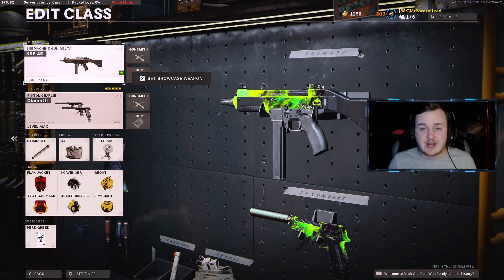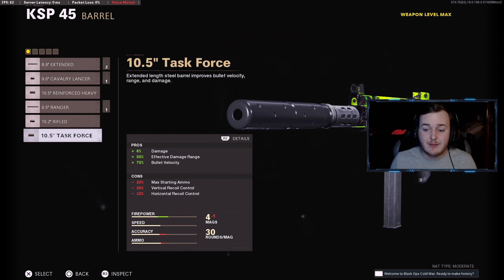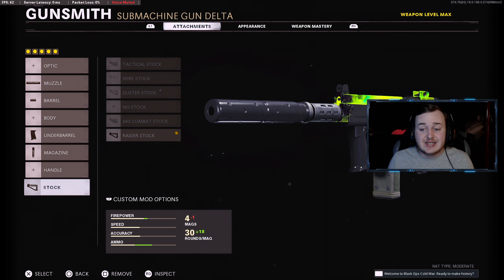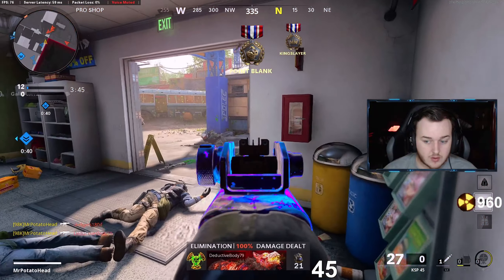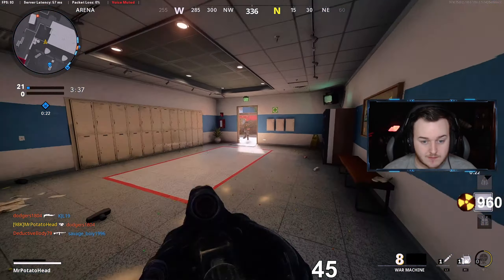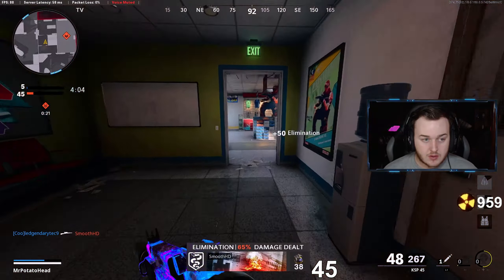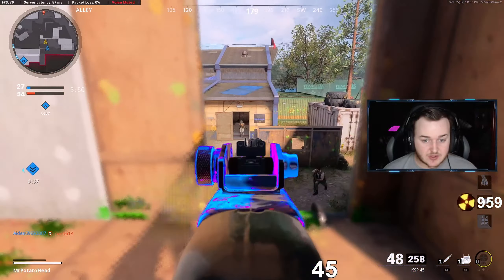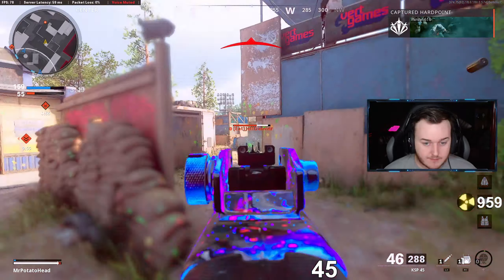this *NEW* KSP SETUP is BREAKING COLD WAR! 🤯 (Best KSP 45 Class) - Cold War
ksp-45 class / ksp class setup / (best ksp-45 class setup in cold war!)
Go Use My Gfuel Code!

Timestamps:
0:00 Intro
0:29 KSP 45 Class Setup
3:45 KSP Fast Nuke
6:49 KSP 60 Gunstreak

More ColdWar BlackOps CallOfDuty Videos!